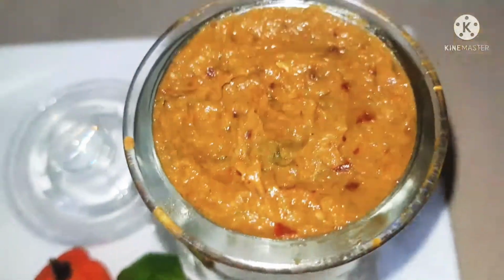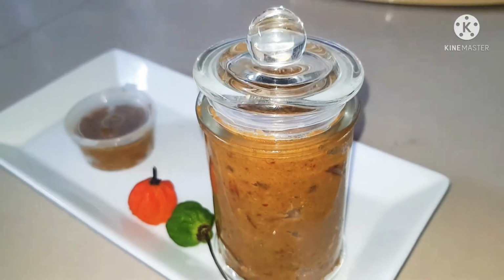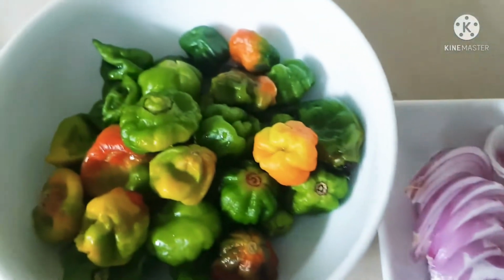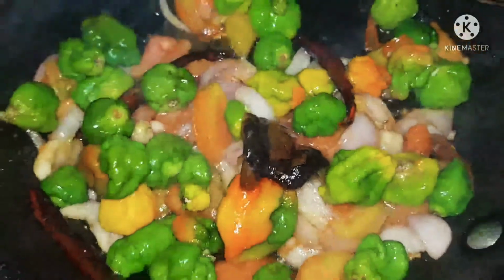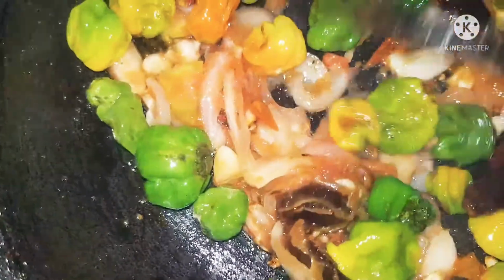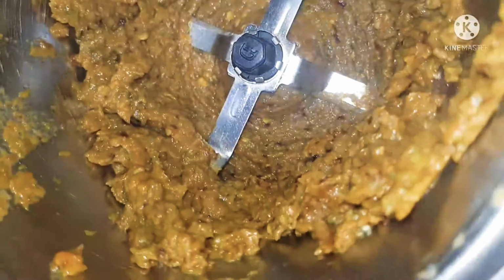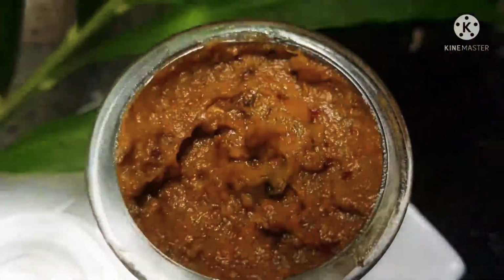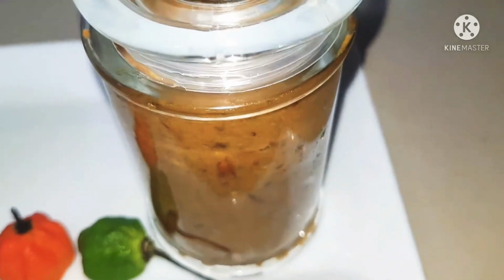Naimiris Sauce (නයි මිරිස්) Hot Sauce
100g NAIMIRIS
1 Onion
1 big Tomatoe
2 -3 Dates (without the seed)
 3 cloves of  garlic
ginger
1 tsp sugar
4 Tbsp  Tamarind juice
cloves and cinnamon
salt and red dry chilli
oil